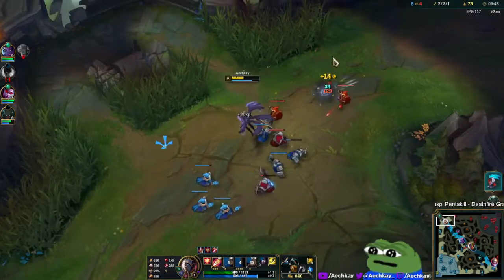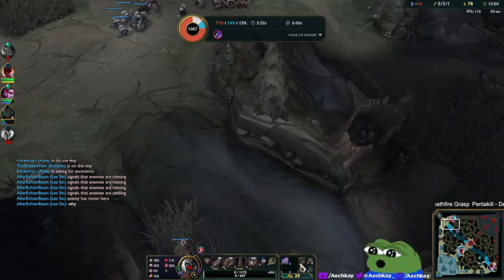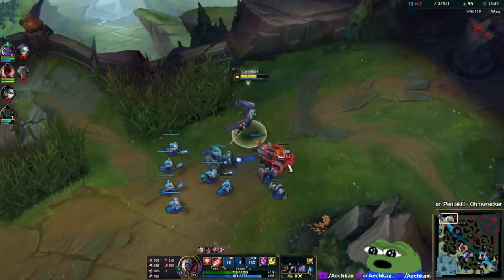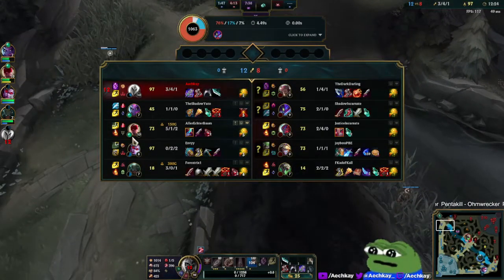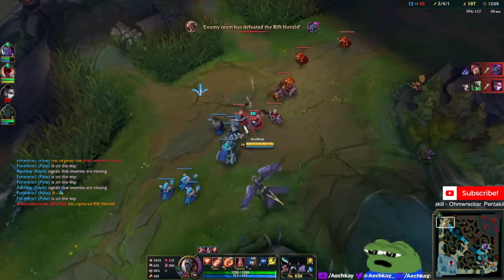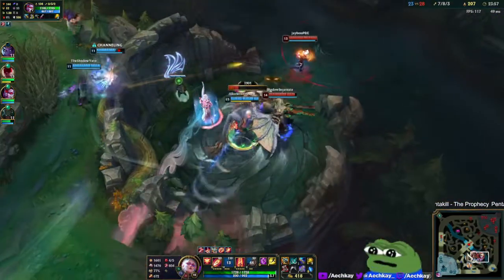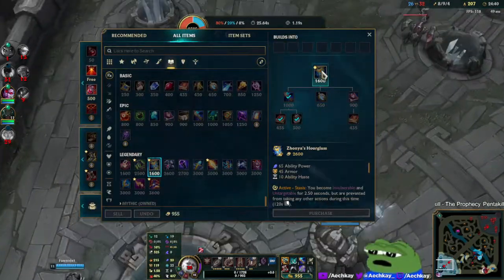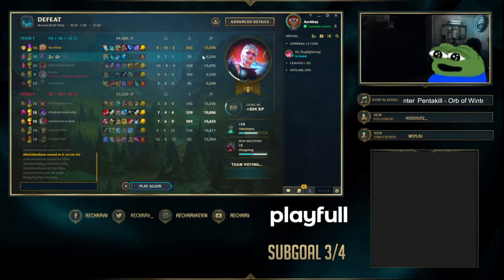*NEW* PENTAKILL KAYLE SHREDS ENEMIES LIKE PAPER!!! - League of Legends Gameplay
League of Legends Pentakill III: Lost Chapter Kayle PBE Gameplay

Currently available for testing on the PBE!
Pentakill III: Lost Chapter Kayle is swooping into the Rift featuring:
New models and textures!
New VFX!
New SFX!
New Recall animation!
Pentakill III: Lost Chapter Kayle is set to be 1350 RP and is now available on PBE!

Release date: Patch 11.18

0:00 Start

🔹 Twitch 📺: Twitch.tv/aechkay/
🔹 Twitter 🐦: Twitter.com/aechkay_/
🔹 Facebook 📓: Facebook.com/aechkayy/
🔹 Instagram 📷: Instagram.com/aechkaykevin/

League of Legends is a 2009 multiplayer online battle arena video game developed and published by Riot Games. Inspired by a modified version of Warcraft III called Defense of the Ancients, Riot's founders sought to develop a stand-alone game in the same genre.

Recently recognized as the most played video game in the world, League of Legends® is a multiplayer online battle arena game (MOBA).
Players choose a role from an expanding cast of powerful champions and join forces in strategic, fast-paced gameplay to take control of the enemy’s end of the battlefield.